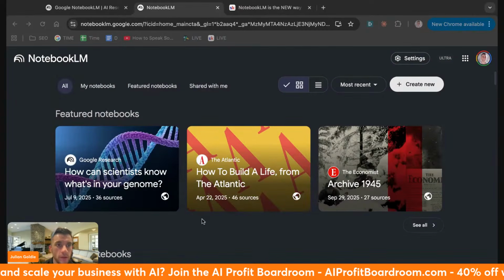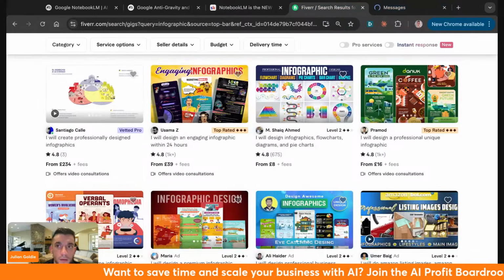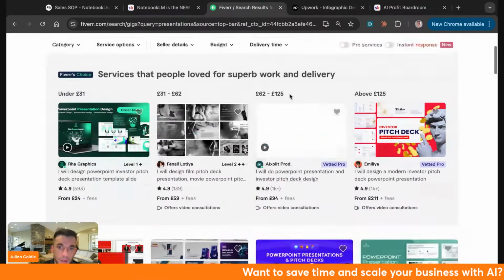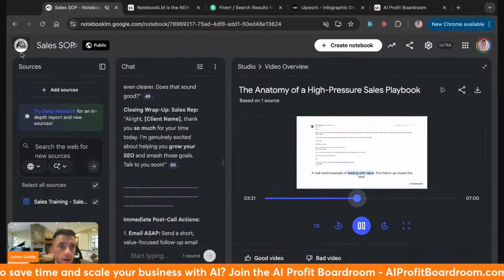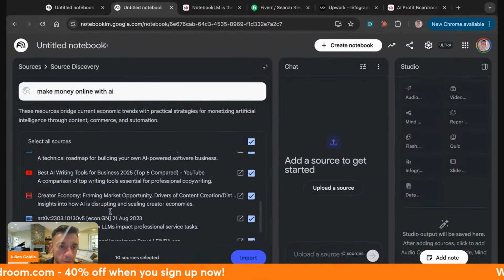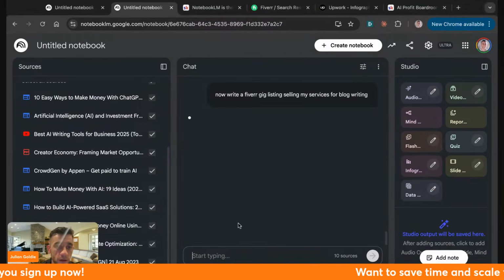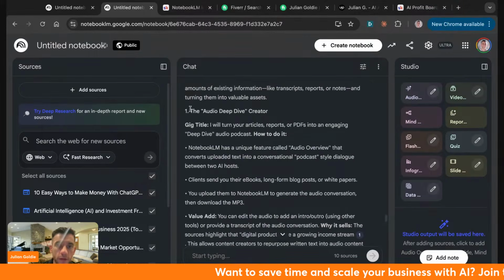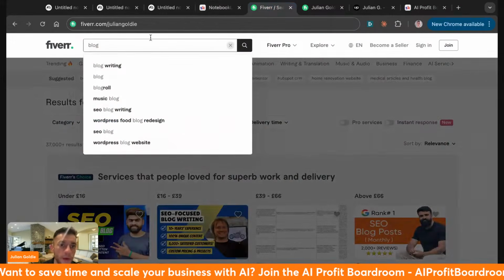NotebookLM is the NEW way to make money with AI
Google just dropped something HUGE. NotebookLM now runs on Gemini 3. This is Google's smartest AI model ever and I'll show you how to leverage it!